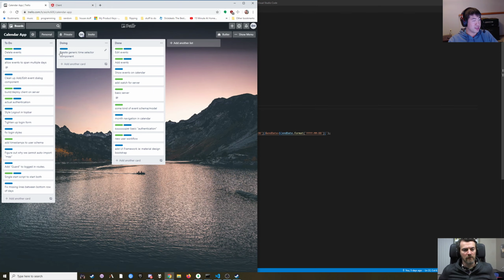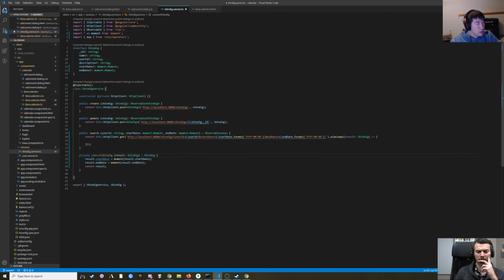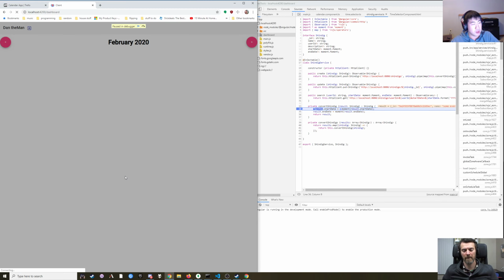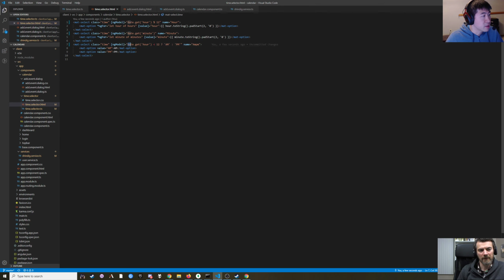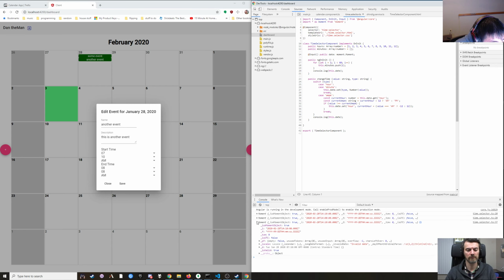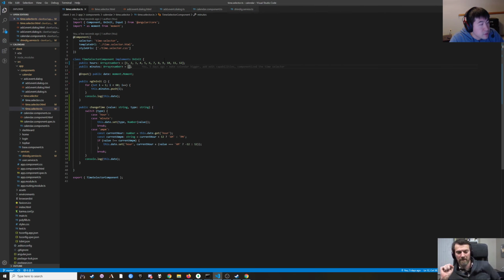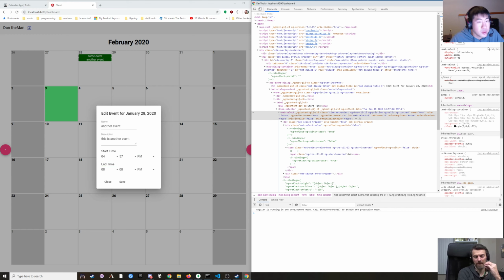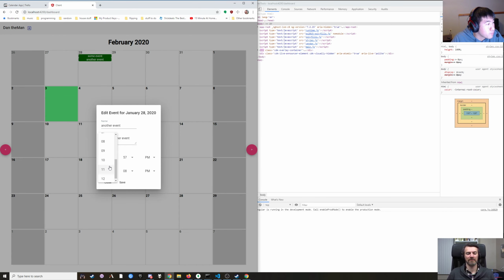Stream #12: clean up time selector component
In this stream we simplified the time selector component so instead of manipulating hours, minutes and ampm variables, we're manipulating a 'moment' directly -- Watch live